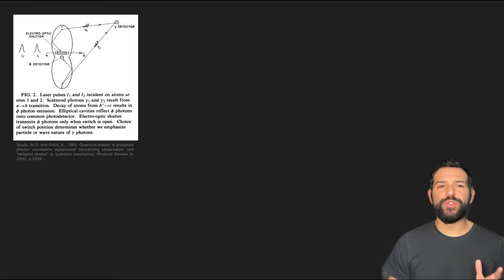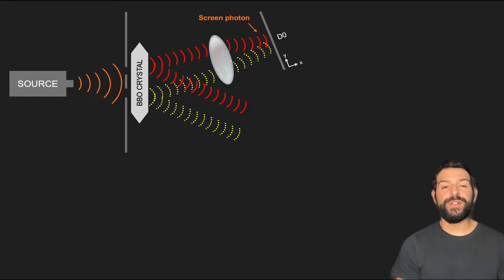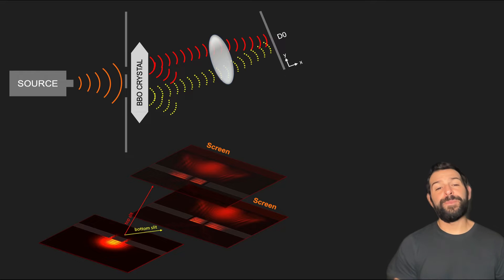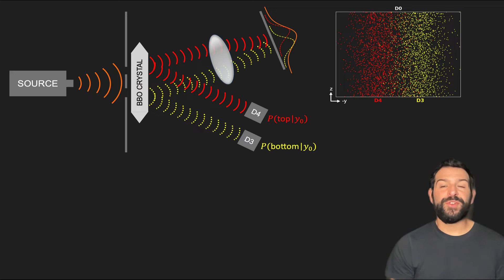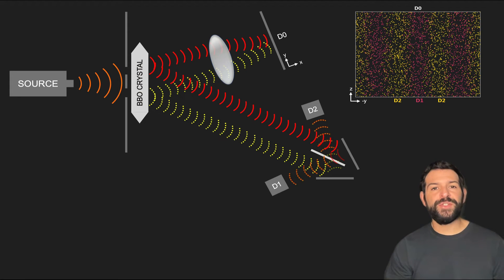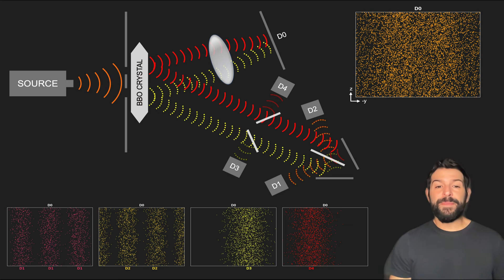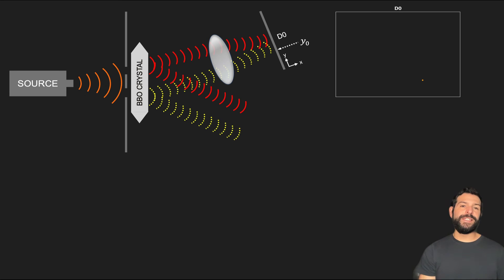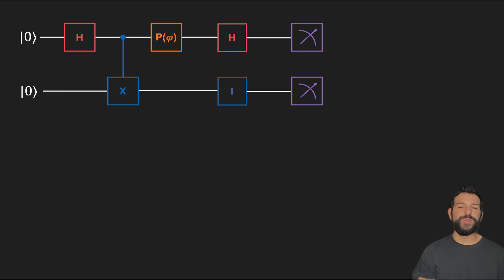Solving the Delayed-Choice Quantum Eraser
This video gives a detailed explanation of how to correctly interpret the delayed-choice quantum eraser. This is followed by a full derivation of the equations that describe the problem. If you find these steps a bit rushed, I suggest pausing the video after each step.

*CORRECTION*: around 15:16, there is a small typo in the expression under “Replacing wavefunction past BS”. The term |ψ⟩ᵇᵢ at the end of the equation should not be present.